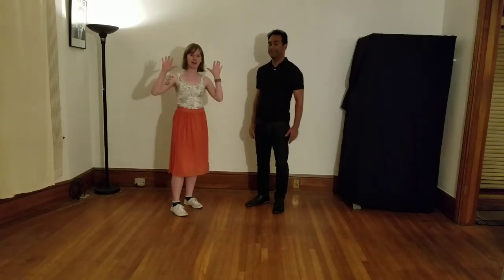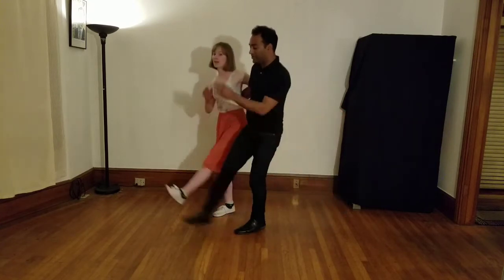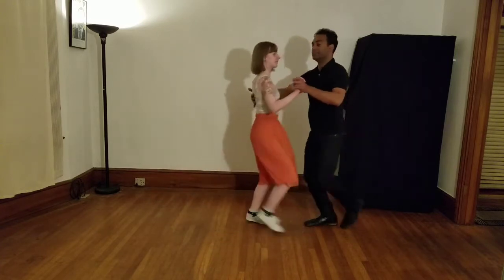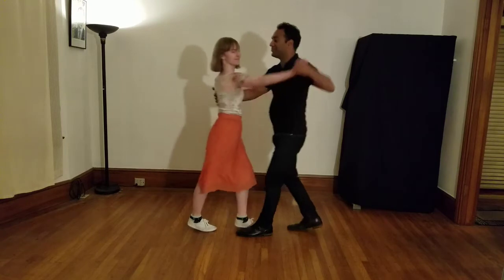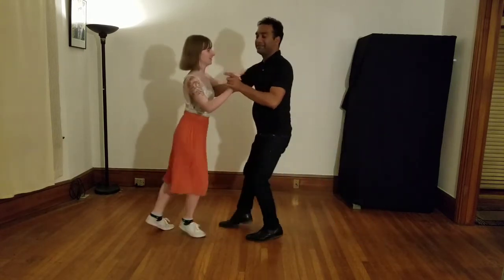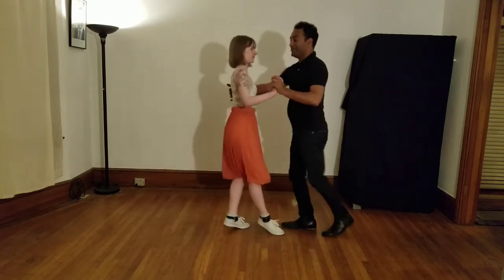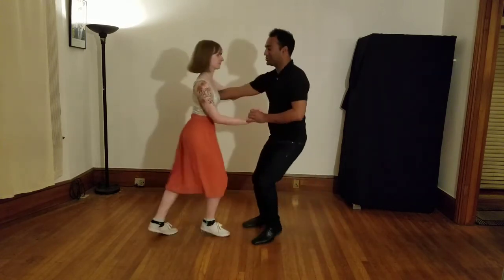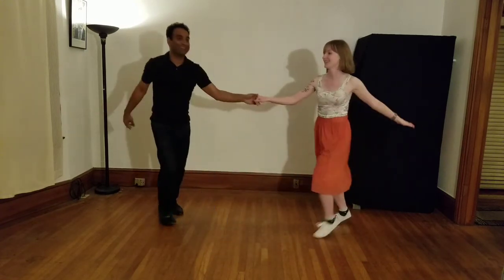Cat's Corner Intermediate Lindy Hop D (April/October) part 1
with Nathan Dias and Karen Huddleston

Side-by-side Charleston & Yo-Yos
1920s Face-to-Face Charleston and variations
Hacksaws